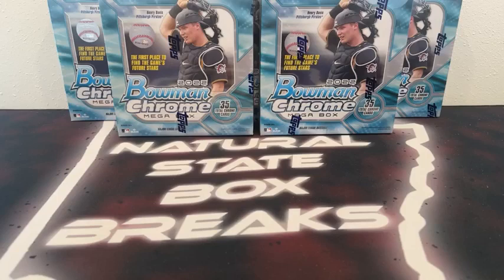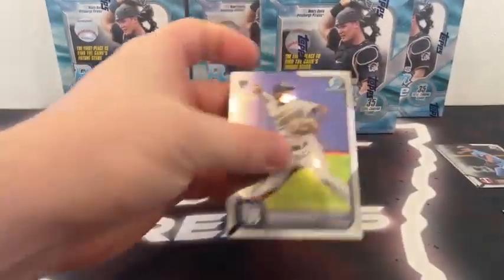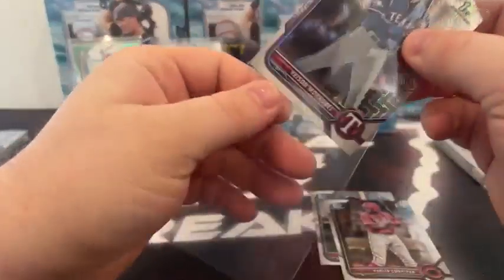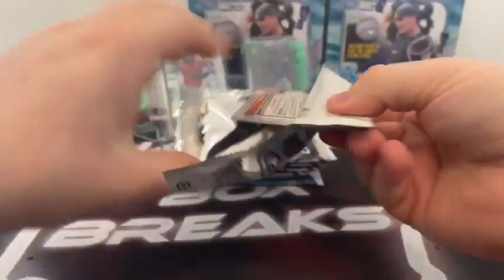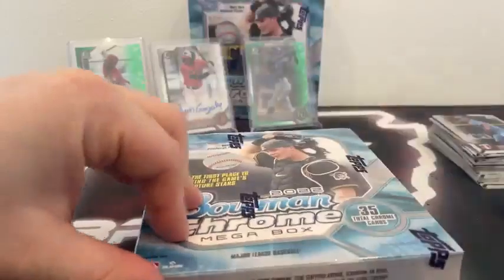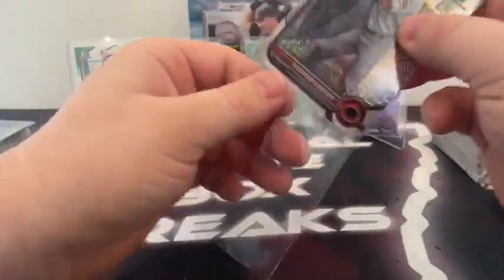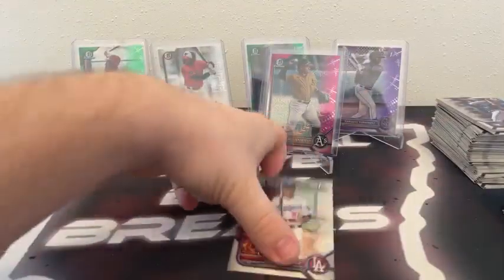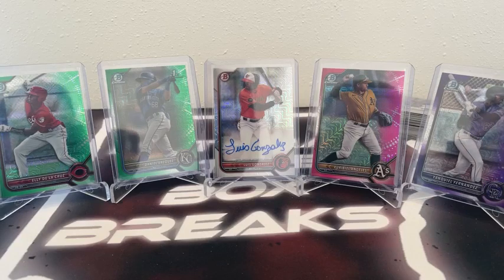2022 Bowman Chrome Mega Box Break (1/6/23)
2022 Bowman Chrome Mega Box Break (1/6/23)